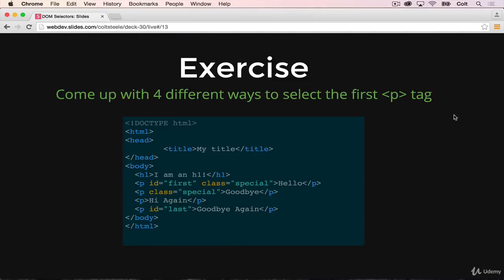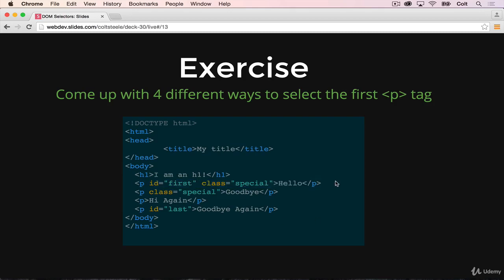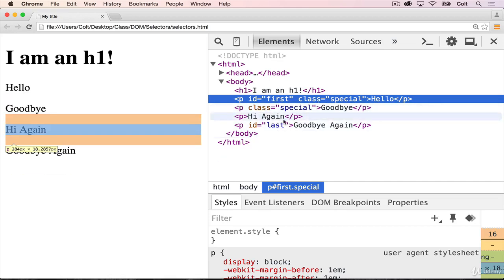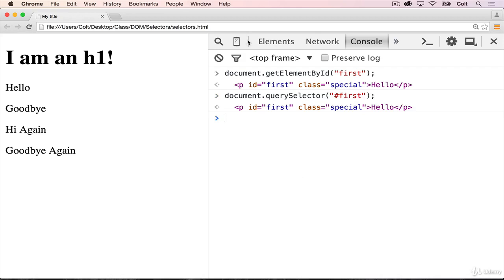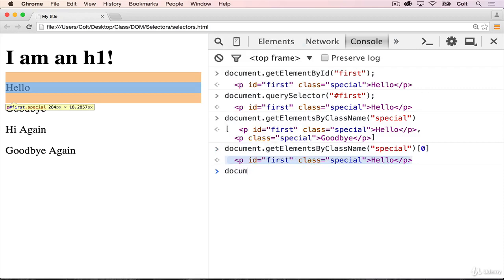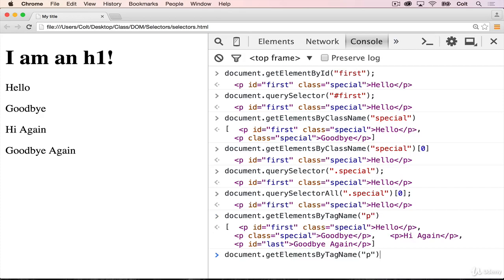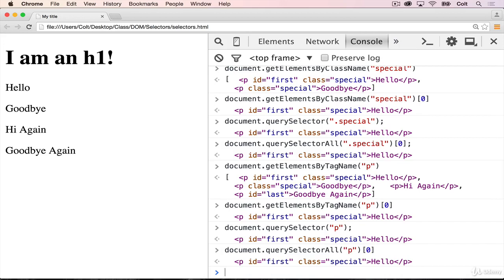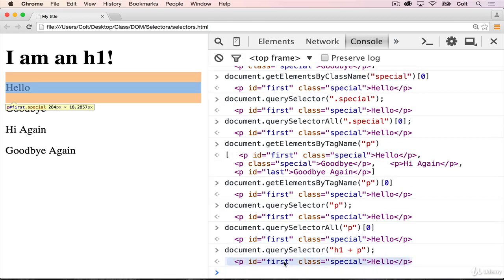54. Selector Exercise in JavaScript | Learn JavaScript for beginners